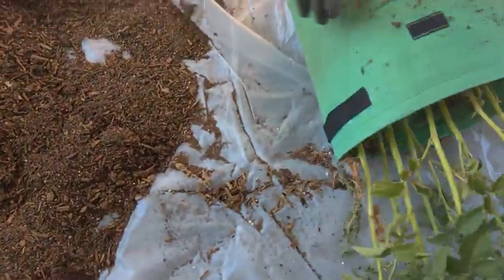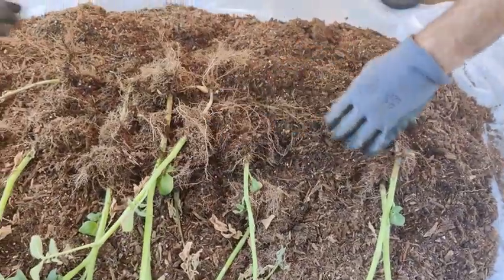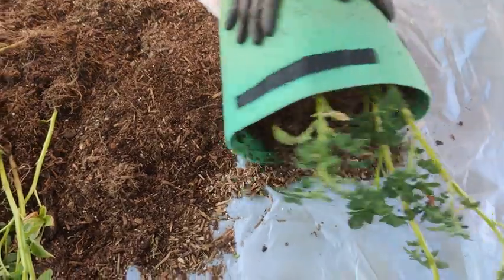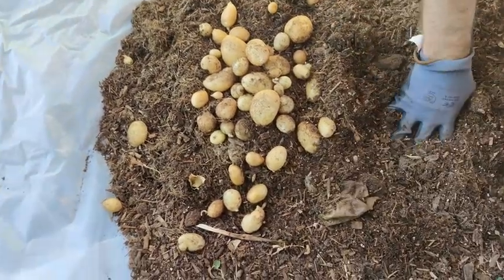What Did We Get?? 🤔🥔 ~ Potato Harvest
Curious about the potato harvest from my grow bags? I planted these the end of April. Growing food is definitely a learning experience for me and I appreciate everyone who has come along for the journey! Let's see how many potatoes we got!

Augason Farms Cheese Powder:

Augason Farms Butter Powder:

Hoosier Hill Farm Heavy Cream Powder: